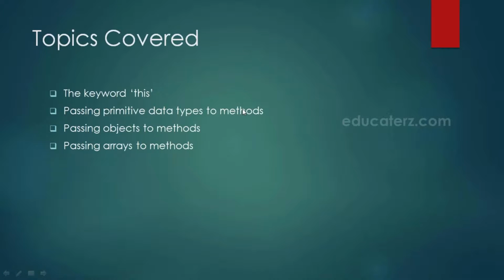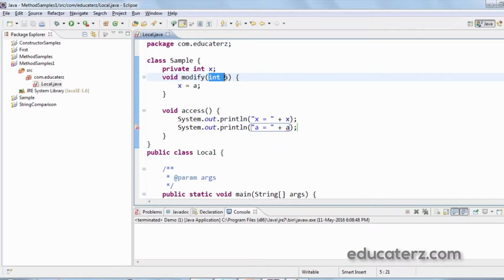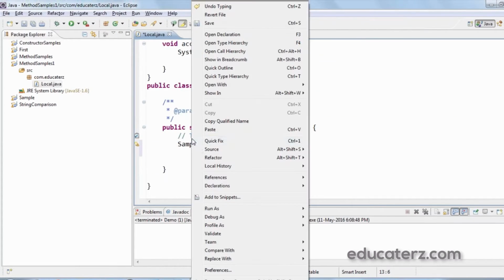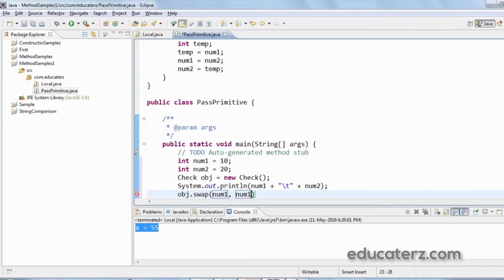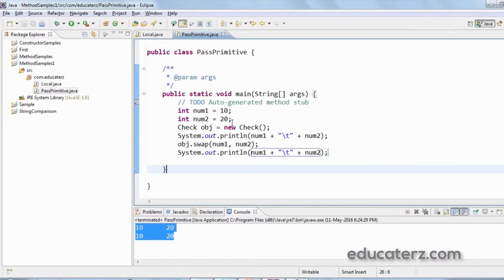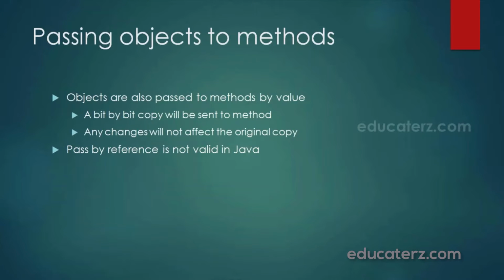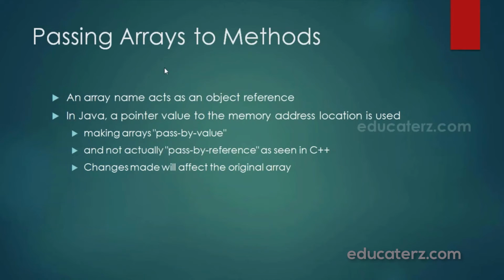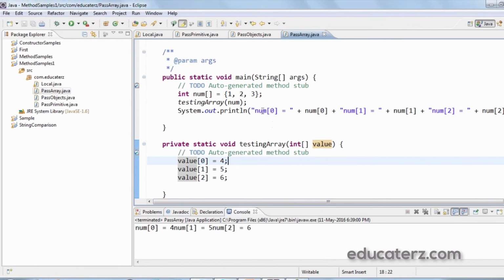Java Programming Tutorial - 14 this keyword, Passing Objects, Arrays to Methods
this' keyword, Passing Primitive Data Types, Objects, Arrays to Methods